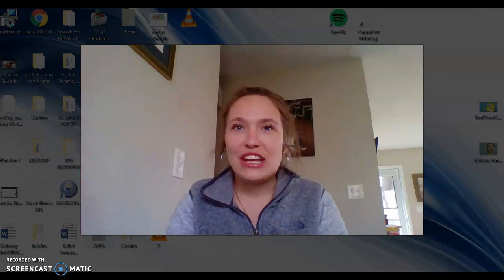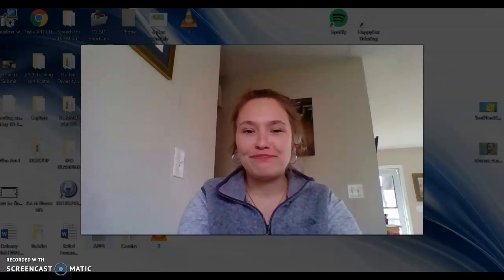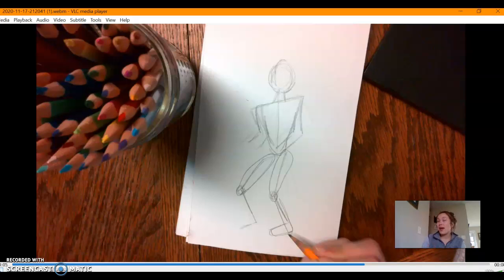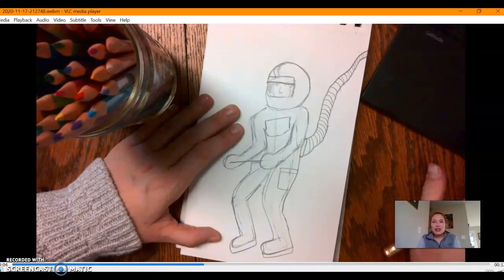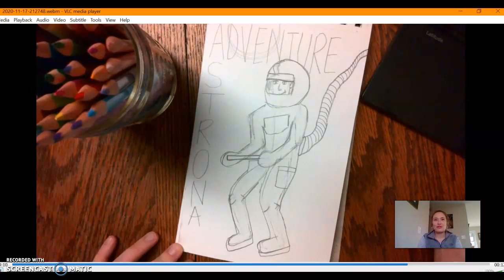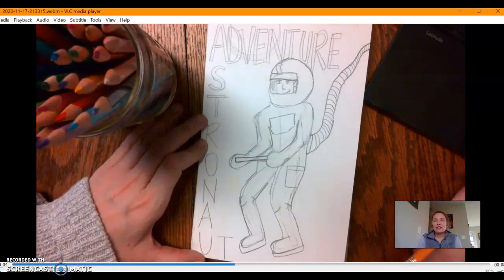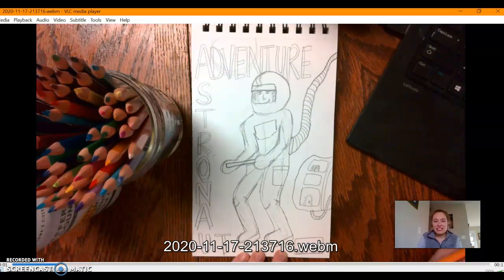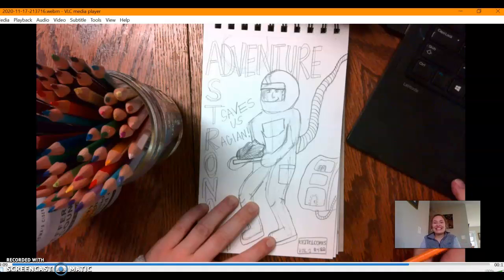Comic Cover Demo 1